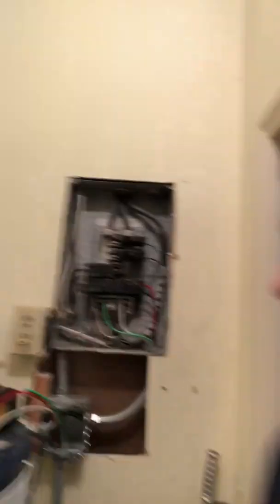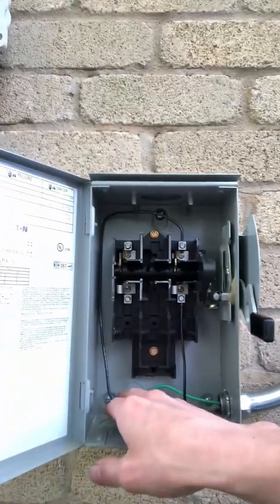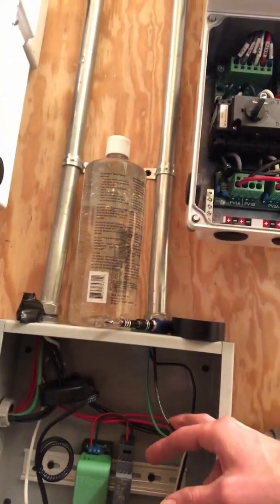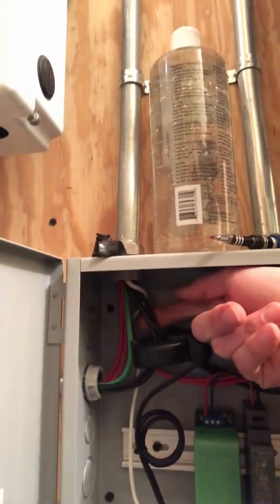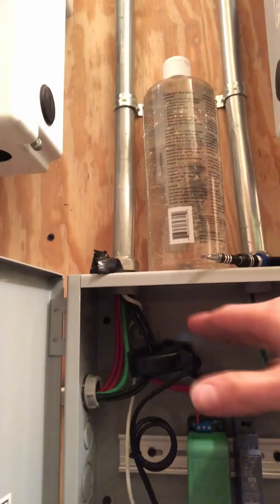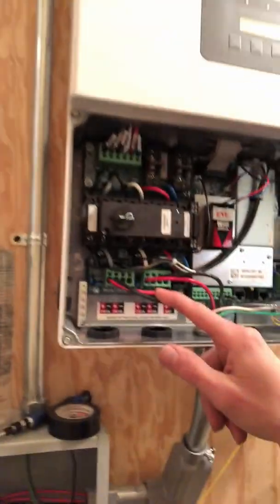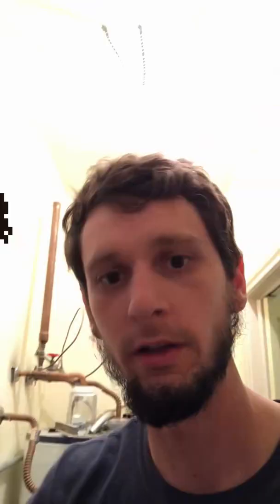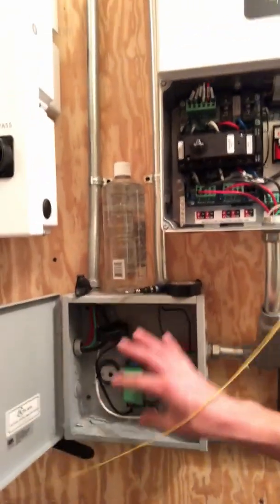TIGO TS4-A-F DC Quick Disconnect Operation Overview - NEC 2017 690.12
I wanted to show how I equipped my string inverters to comply with NEC 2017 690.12 Rapid Disconnect requirements. Below is a list of parts I used for my installation.

TIGO Transmitter
TIGO Modules
Power Supply
DIN Rails
Metal Box
Eaton Outdoor 30A Disconnect Switch
6KW Grid Tie Inverter